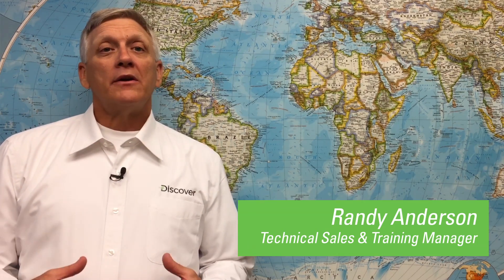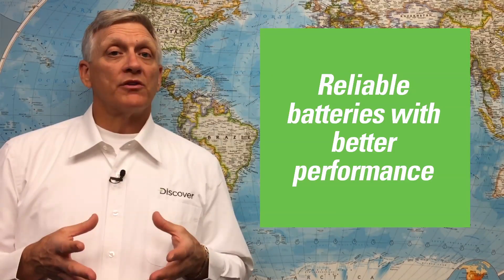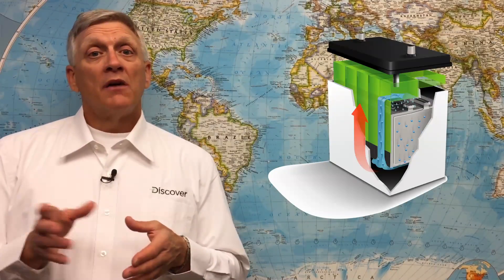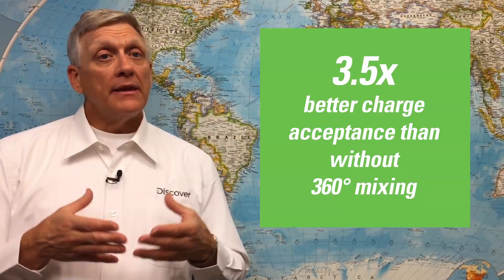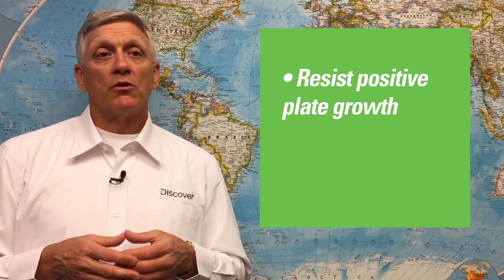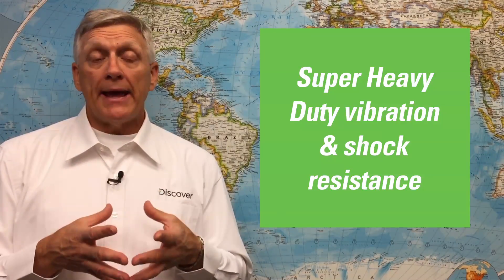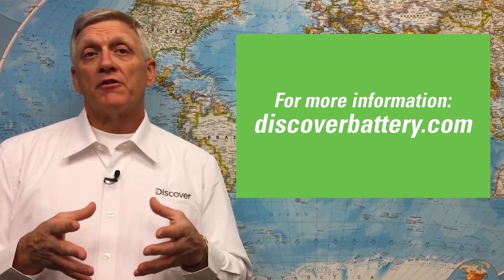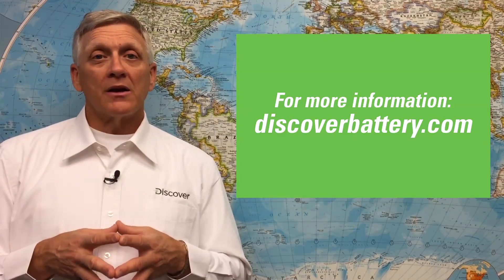Discover Battery™ MIXTECH EFB EGM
Discover Battery offers a premier line of maintenance-free Automotive MIXTECH batteries designed to provide better and more sustained performance in automotive and commercial start-stop driving applications.

MIXTECH batteries are designed and manufactured with the award winning and patented German MIXTECH technology inside to provide longer battery life while meeting the growing demands of today's vehicles.

MIXTECH technology mixes the electrolyte inside the battery to ensure uniform acid density for greater charge acceptance and higher sustained performance throughout the entire life of the battery, and prolongs plate life and delivers exceptional clean and green power.